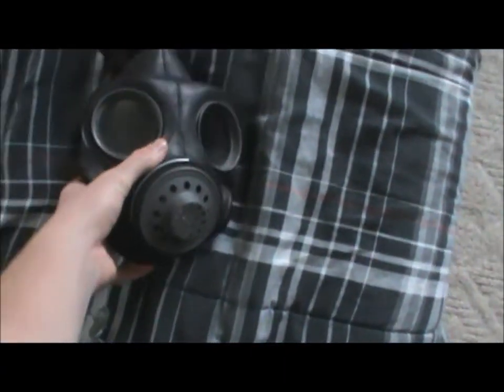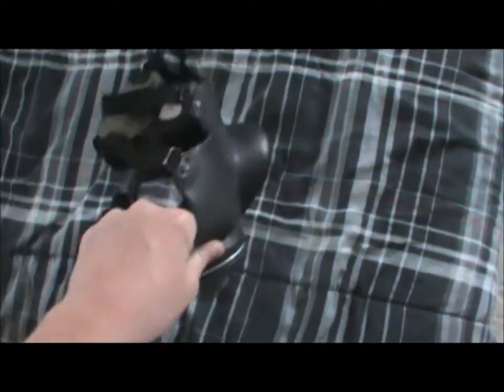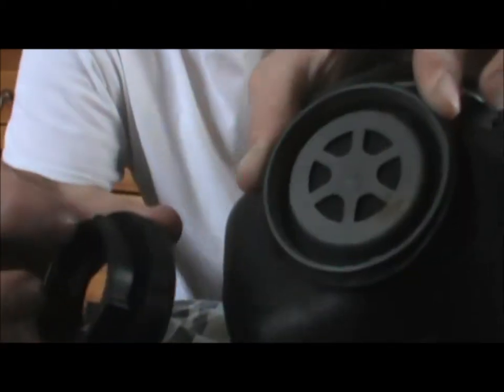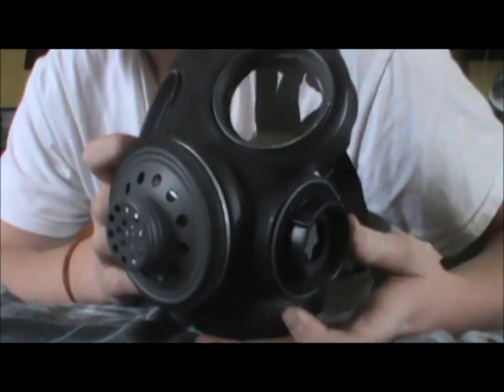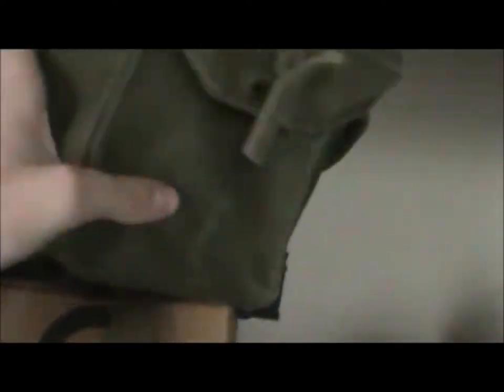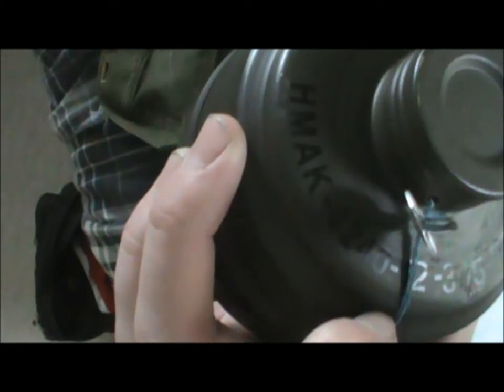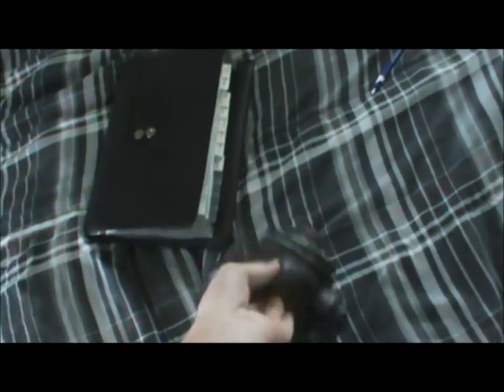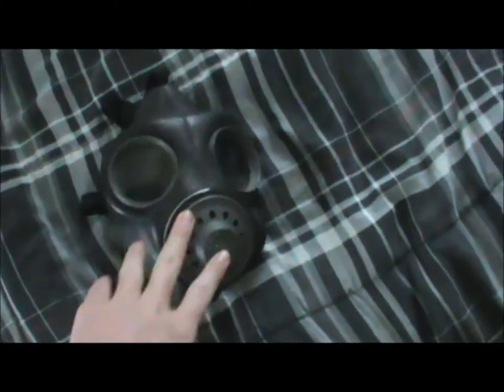Sid Wilson British WWII Gas mask!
I got really lucky this weekend at a military machine gun show that I go to every year. they always have a TON of army surplus and other dangerous objects. I stumbled upon a guy with this british gas mask and decided that even though I wasn't much into collecting or making slipknot masks, I had to have it to accompany my Israeli civilian gas mask. very cool. I'm working on a different kind of project right now so expect a video of said project in the future